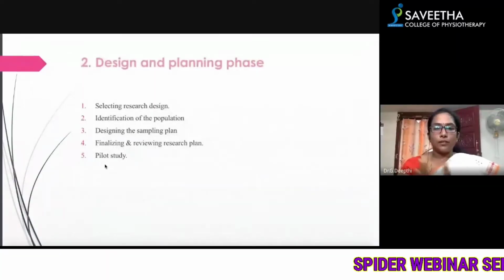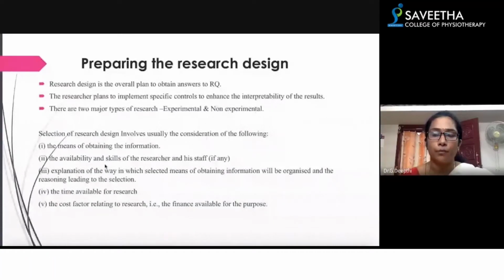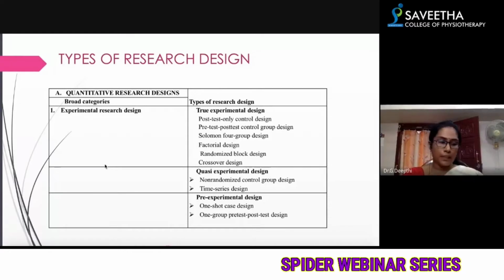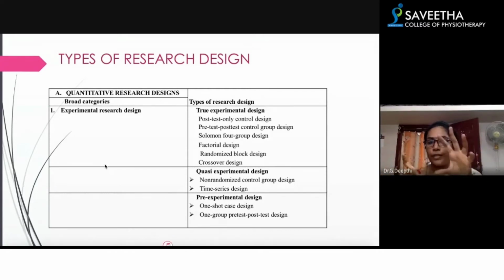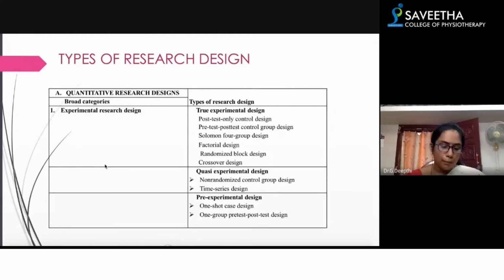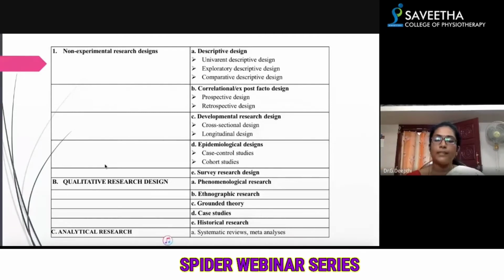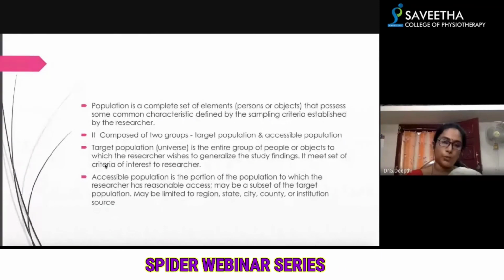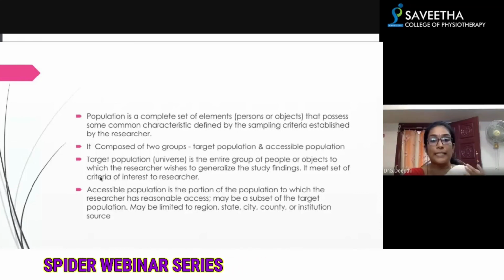DESIGN AND PLANNING PHASE | PHASES OF RESEARCH | PHASE 2 | VOLUME 1 | SPIDER | SCPT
Welcome to our new webinar series

This series will enlighten your knowledge about  the phases of research process.

In this video you will know about the design and planning phase and its a continuation of the phase of research.

check out for the link below for the phase one.

PHASES OF RESEARCH :

  PHASE 1